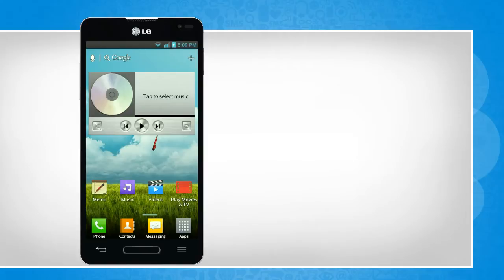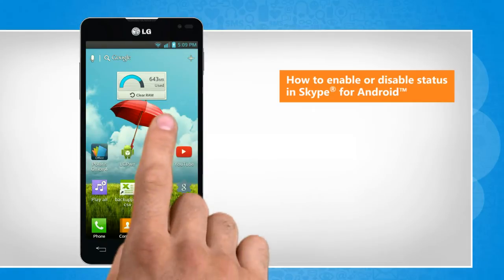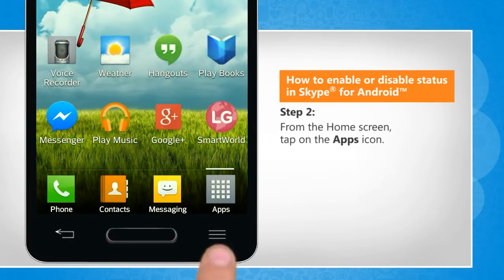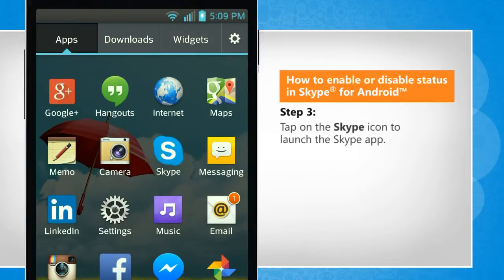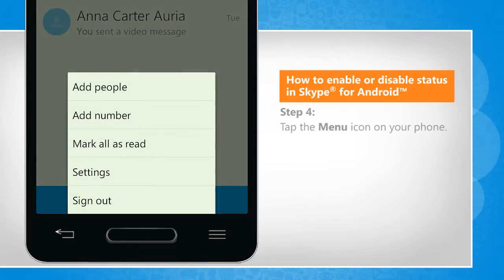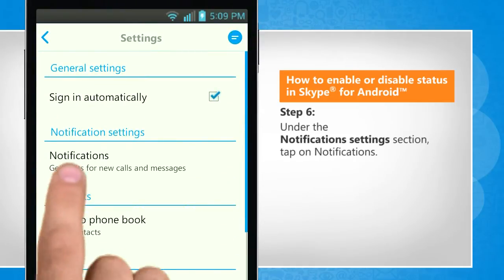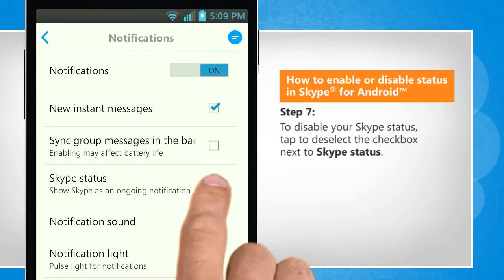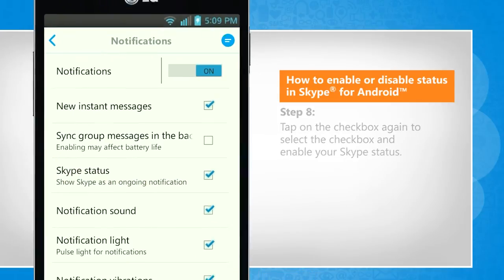How to enable or disable status in Skype® for Android™ on LG L9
Are you looking for the steps to enable and disable your status on the Skype® app installed on your Android™ phone? This video will show you simple steps to do so on your Android™ smartphone.